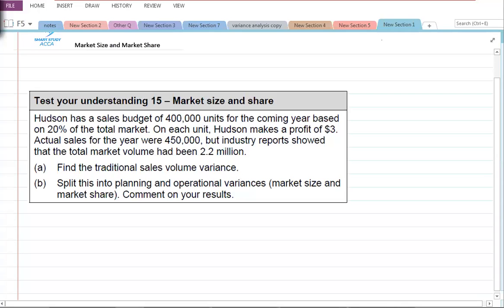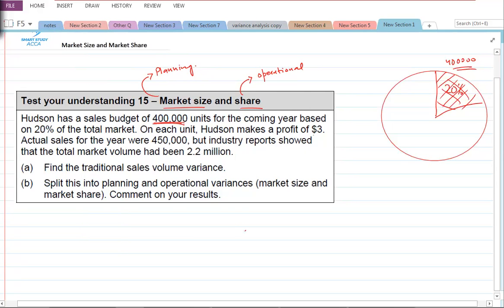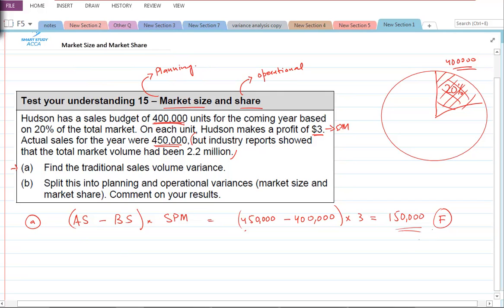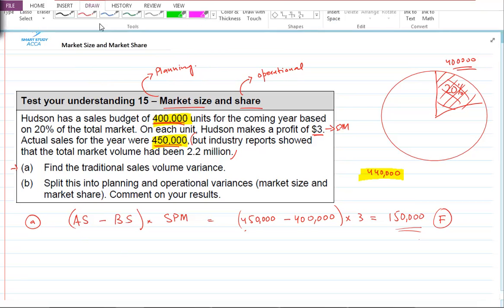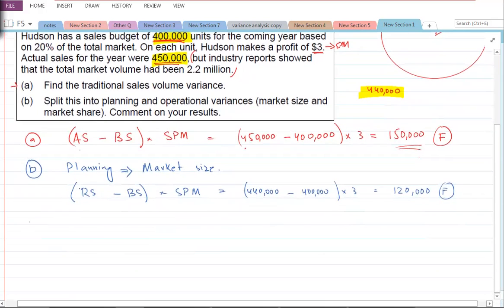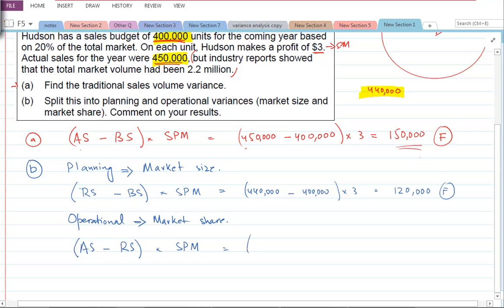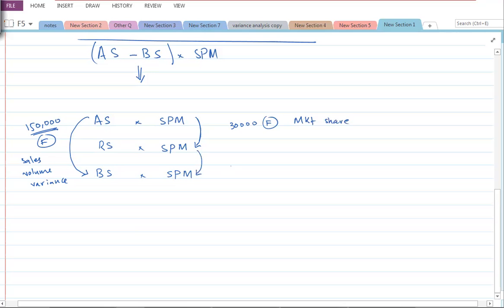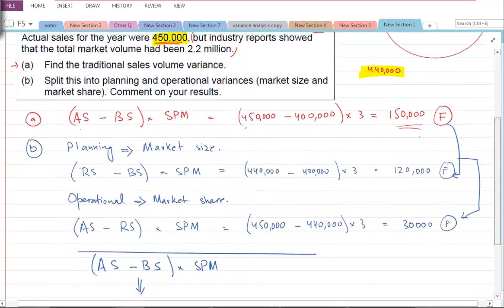Market size and Market share variance